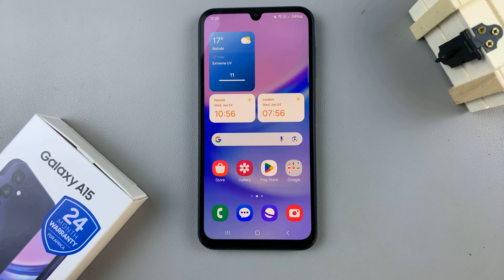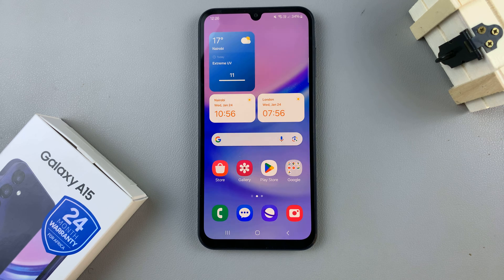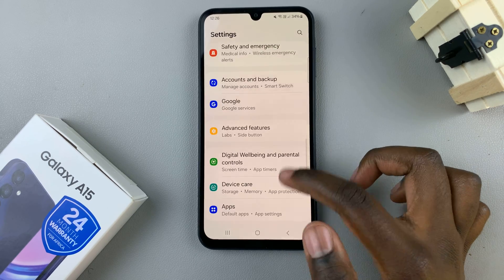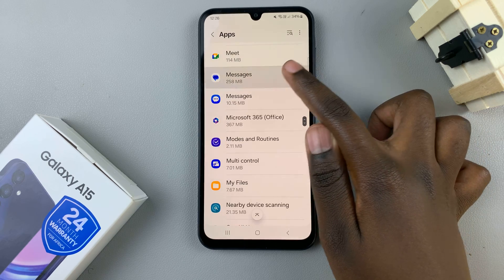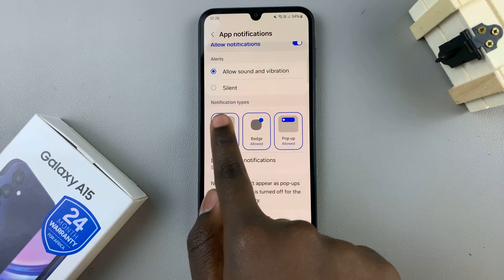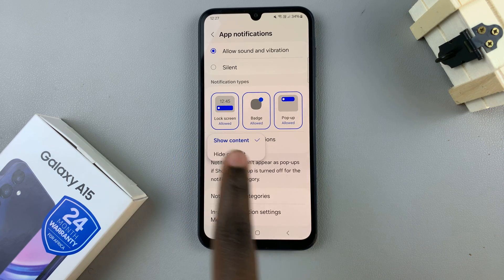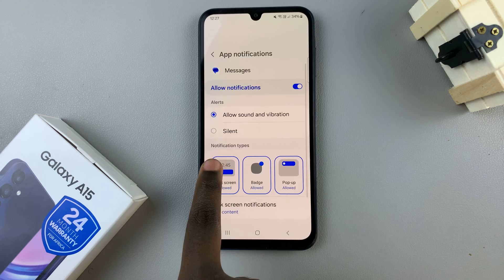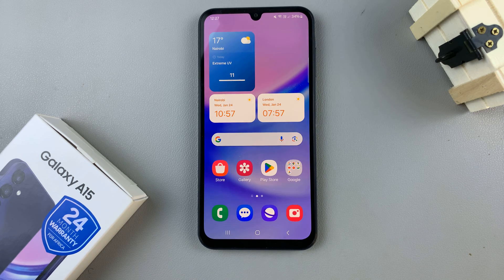How To Hide Text Message Notification Contents On Lock Screen Of Samsung Galaxy A15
Learn How To Hide Text Message Notification Contents On Lock Screen Of Samsung Galaxy A15.

Are you concerned about your privacy and want to keep your text message notifications discreet on your Samsung Galaxy A15? In this tutorial, we'll show you how to hide the content of text messages from appearing on the lock screen of your Galaxy A15, ensuring your privacy is protected.

With just a few simple steps, you can keep your message previews hidden until you unlock your device. Don't compromise your privacy – follow along and learn how to safeguard your text message notifications on the Samsung Galaxy A15.

1. Open the Settings app. Scroll and choose the option Apps and from here locate your messaging apps.

2. Once you've selected the messaging app, tap on Notifications. Scroll and select the option Lock Screen Notifications. From the pop up, select Hide Content.

This allows text message notifications to appear on the lock screen without showing their content, allowing you to keep your privacy.

Cell Phone Tripod Adapter